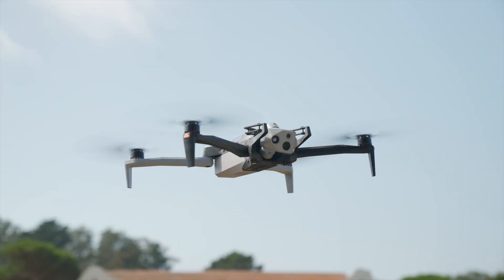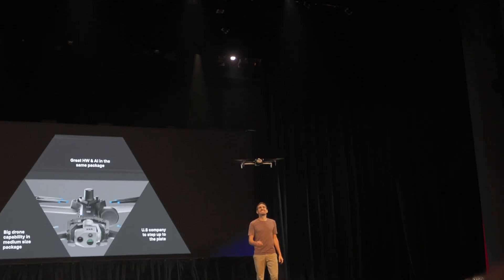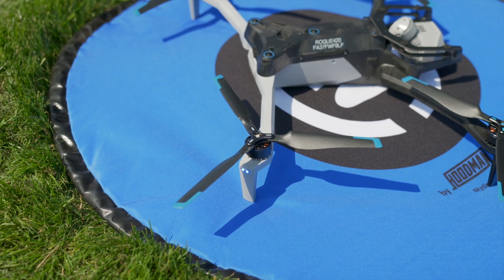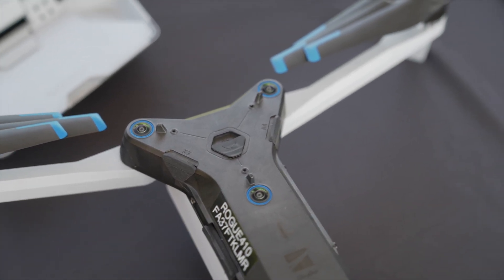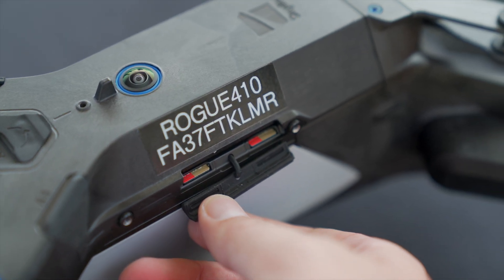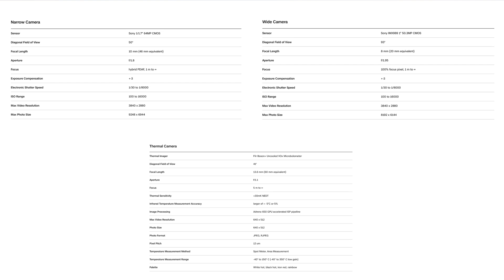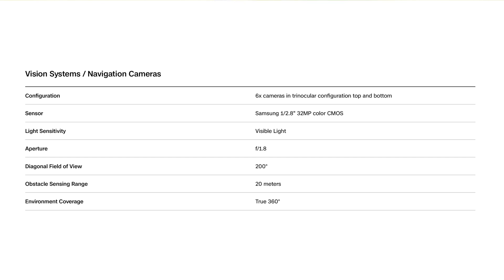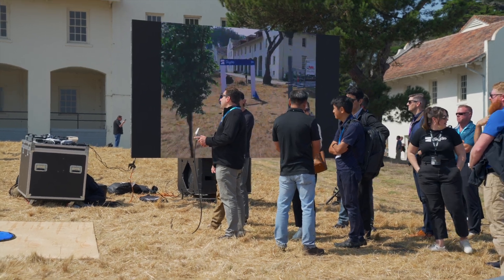Skydio X10 Hands On First Look - A Huge Upgrade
The Skydio X10 is a huge step forward in drone technology with upgrades to the airframe, camera, and autonomy system. Really looking forward to getting my hands on this drone in the future!

My Gear:
DJI Mavic 3:

Sony a1:

Sony GM 16-25 f2.8:

Studio Mic:

Anker 757 Power Station:

SanDisk SSD:

MacBook Pro M1 Max:

iPad mini:

Peak Design 30L Backpack V2:

SanDisk SD Cards:

SanDisk Micro SD Cards: